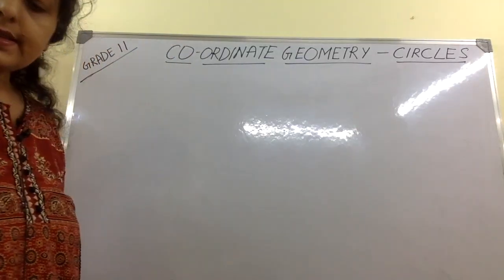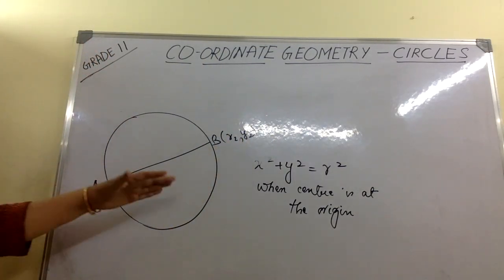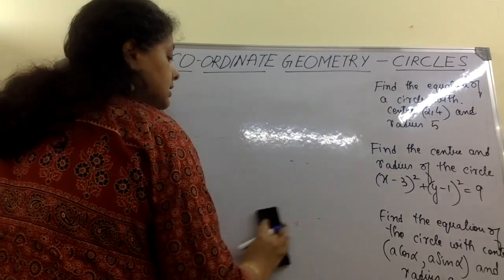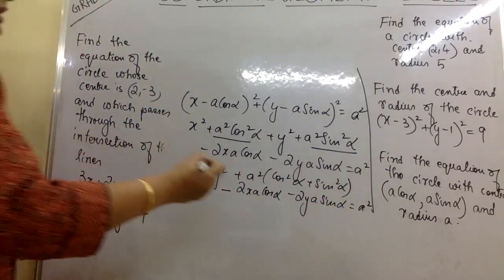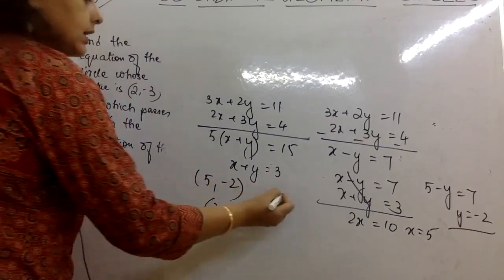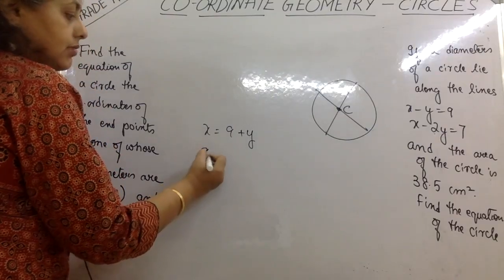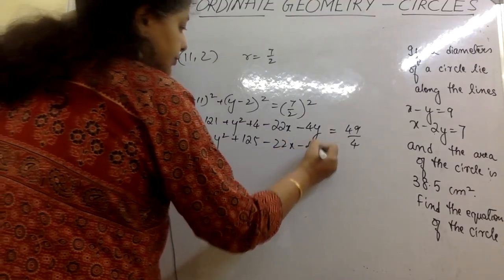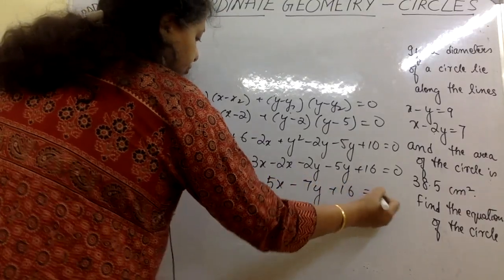Circles Part 1 |co ordinate geometry | grade 11 maths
practice questions
explanation of concepts
PYQS solutions
MCQS solved